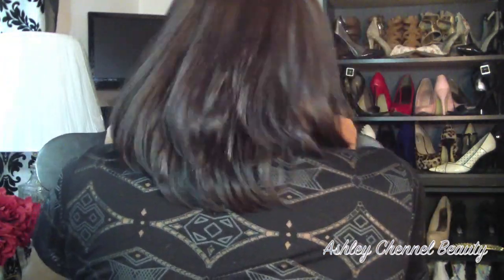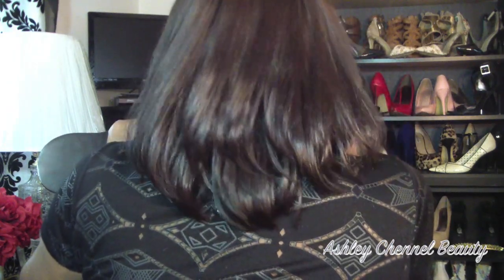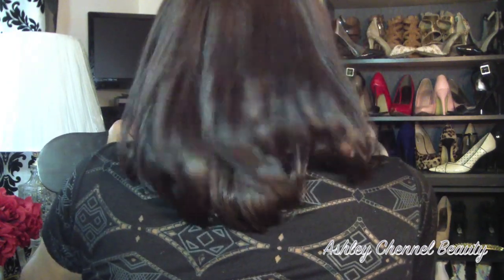MY FIRST DOMINICAN BLOW OUT/ LENGTH CHECK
THE SALON I WENT TO IS A DOMINICAN HAIR SALON HERE IN SOUTH JERSEY. THE NAME OF THE SALON IS VIP DOMINICAN HAIR SALON IN BLACKWOOD NJ.

WRITE ME!

BRUSHES
CLICK BELOW TO PURCHASE MY IMAN MAKEUP BRUSHES
WEBSITE WHERE YOU CAN PURCHASE THESE BRUSHES